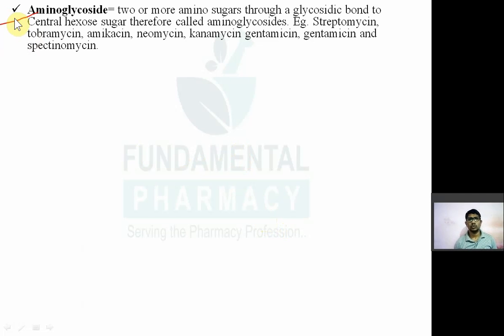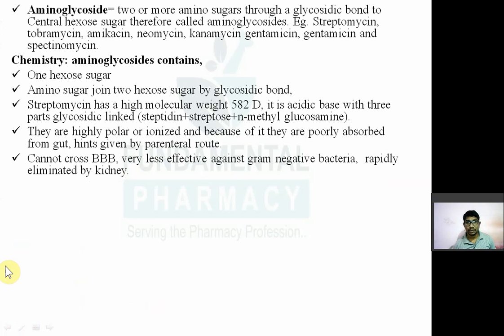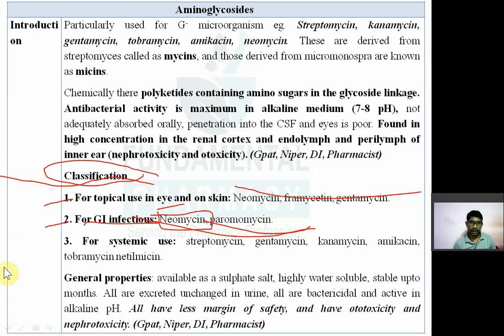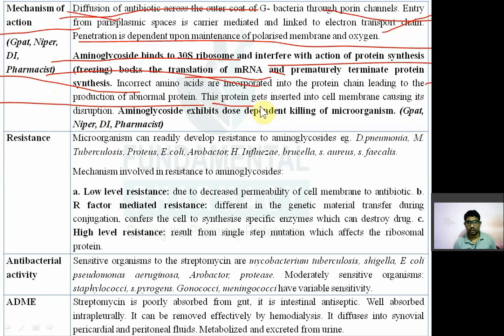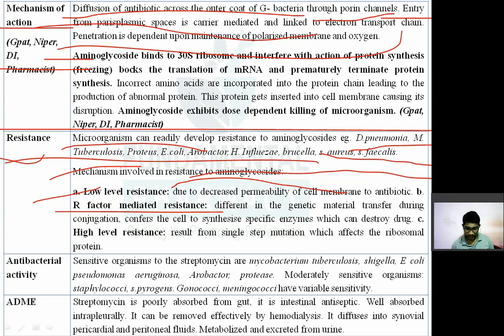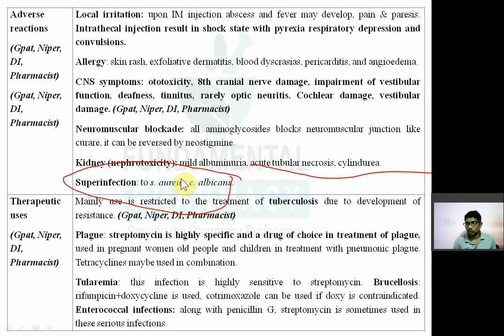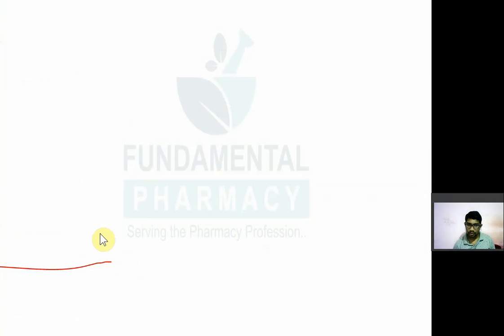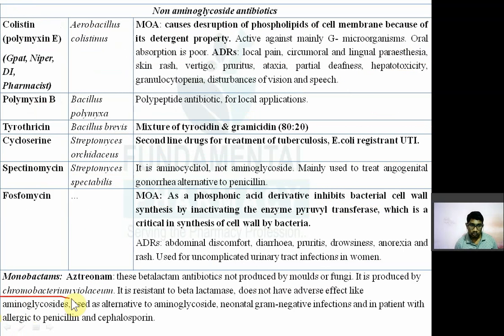AMINO-GLYCOSIDES|| STREPTOMYCIN|| GENTAMICIN|| PHARMACOLOGY|| GPAT|| NIPER || DI|| PHARMACIST